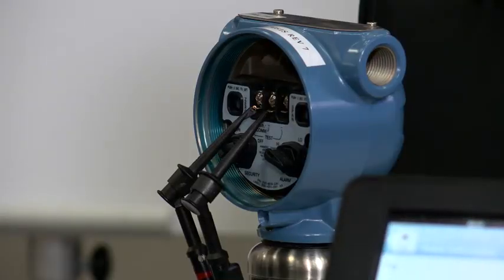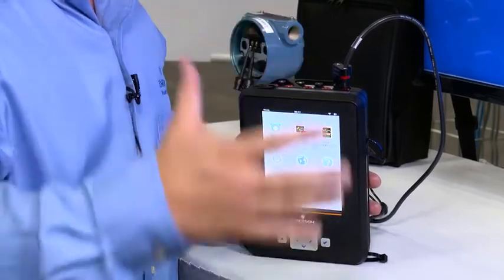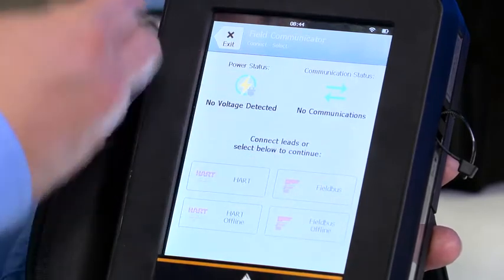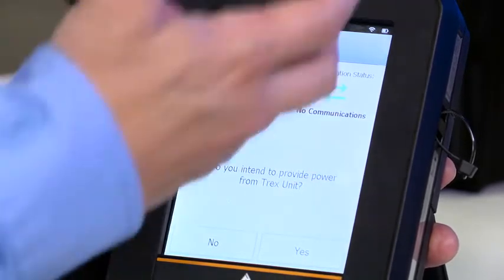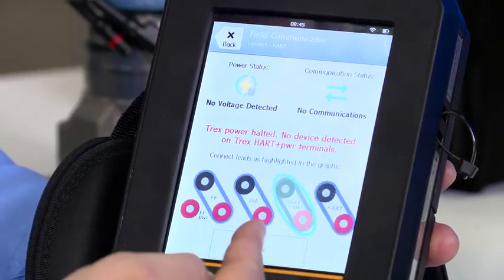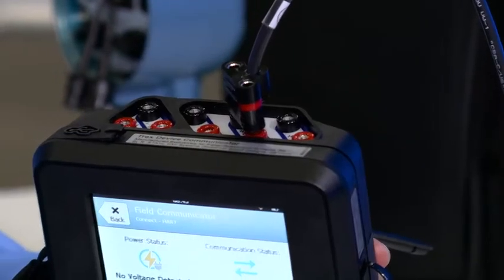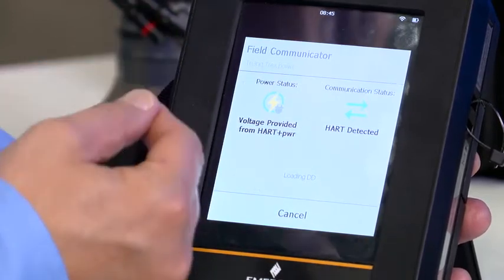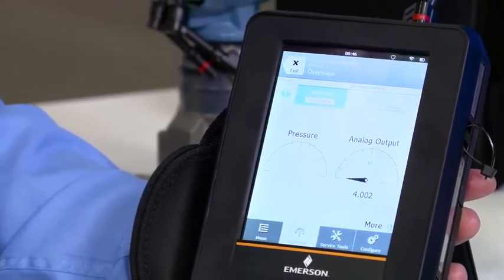Emerson AMS Trex – Powering the Loop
Stephen West will explain the benefits of powering the loop using Emerson’s new AMS Trex Device Communicator.